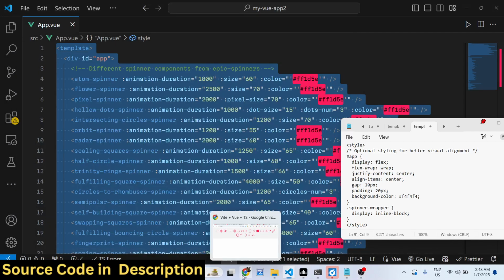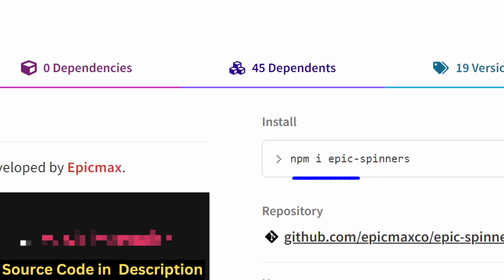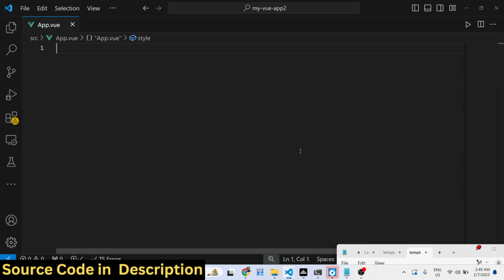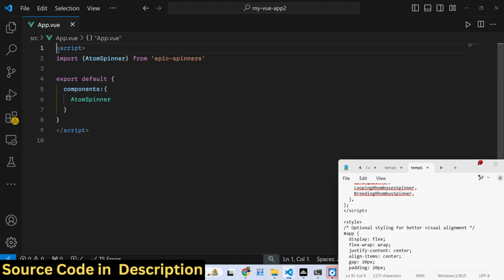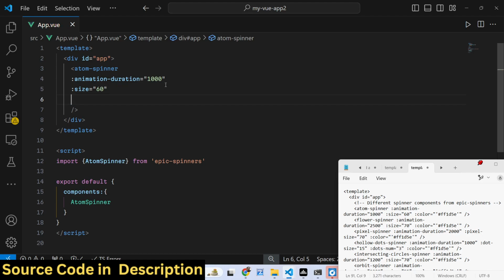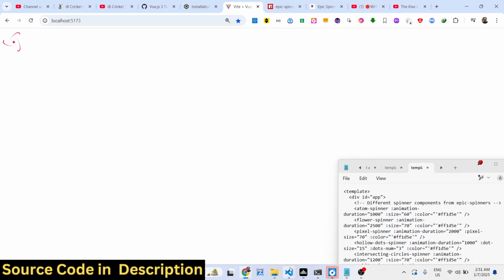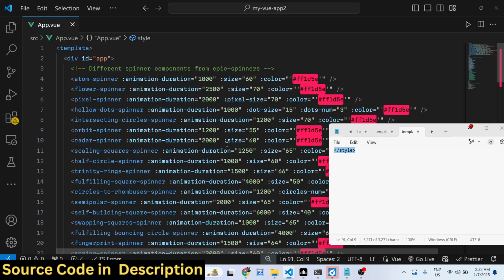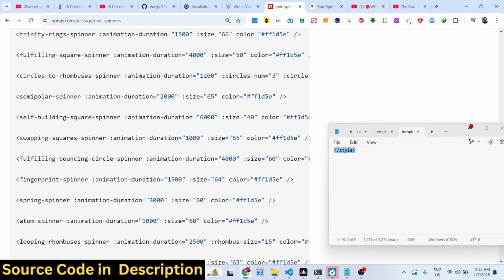Vue.js 3 epic-spinners Tutorial to Show Loading Animated Spinners in Browser Using TypeScript